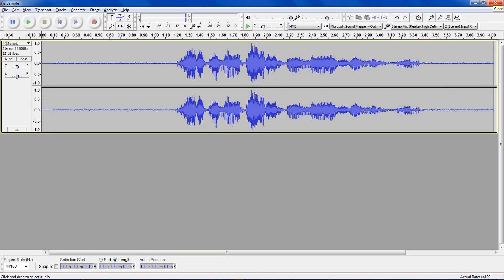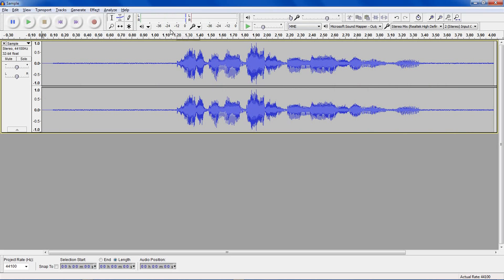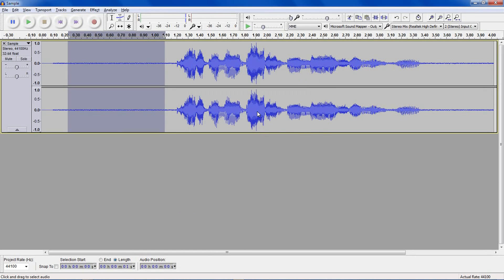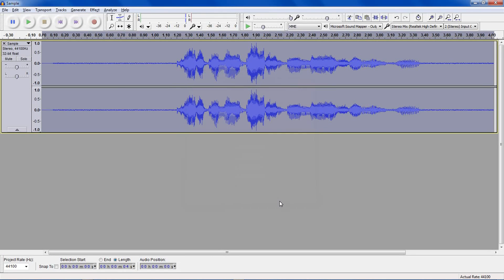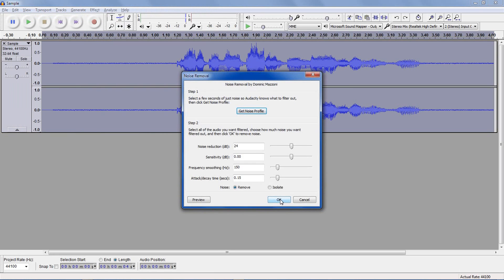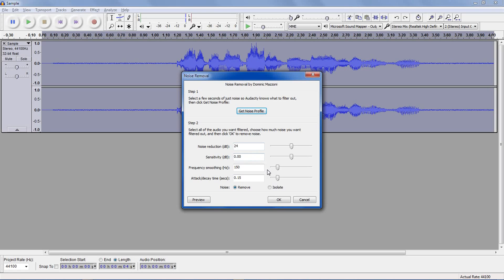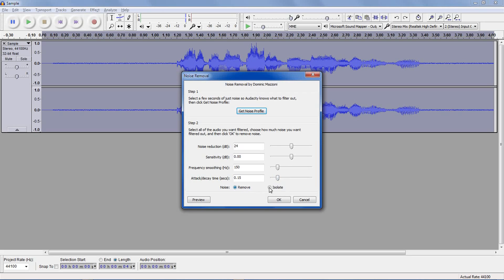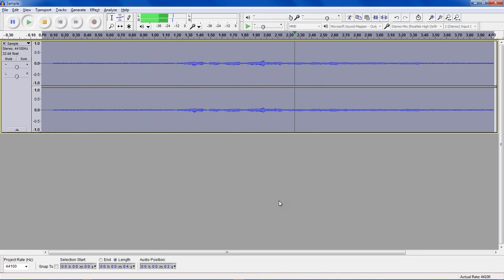Audacity Noise Removal Tutorial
Recording audio with cheap microphones often picks up background noise, a faint hum or hiss in the background. The best way to get rid of this would be to get better recording equipment, but you can also clean up audio in post using Audacity's Noise Removal.

-Select a part of the clip that only has noise
-Click "Effect" and select "Noise Removal"
-Click "Get Noise Profile"

-Now select the entire clip
-Click "Effect" and select "Noise Removal" again
-Now press "OK" and the noise should be gone

The Noise removal settings are:
-Noise Reduction:  what volume it will remove. Higher value means less background noise, but more chance for distortion
-Sensitivity:  what is considered for noise using gain. Again, higher value means less background noise, but more distortion.
-Frequency smoothing:  Larger the value, the more audio will be considered as "the same".
-Attack/Decay:  How quickly it reacts. Higher value for constant noise, lower value if noise varies quickly.
-Noise:  either "Remove" (remove noise) or "Isolate" (keeps noise and removes everything else).